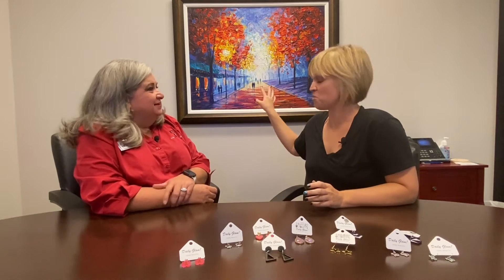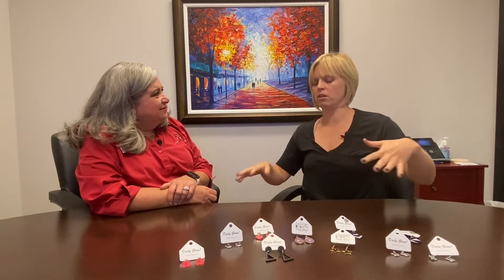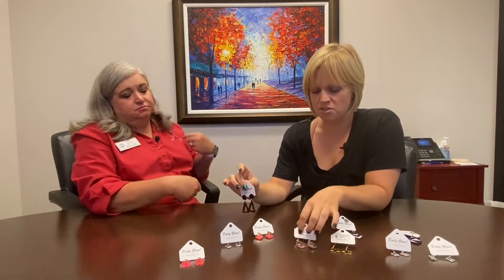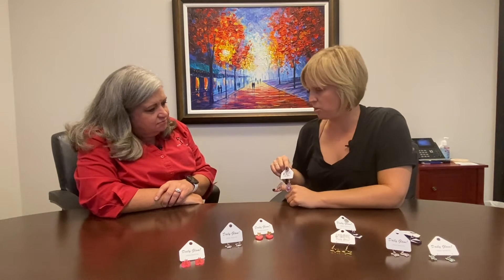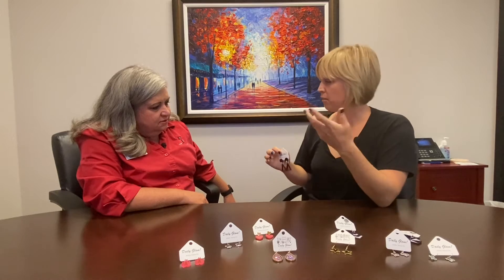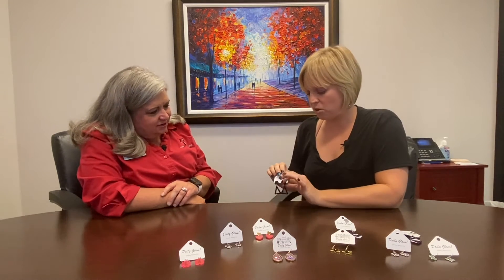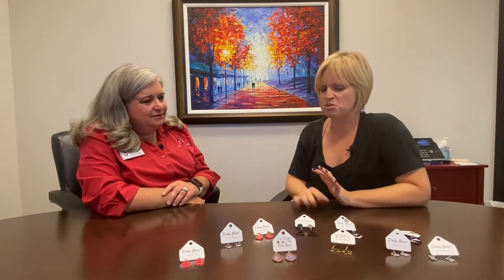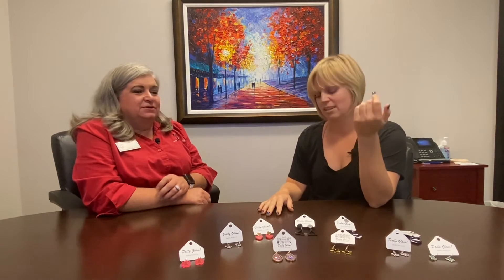Wise About Flower Mound - Daily Glam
This week on Wise About Flower Mound we're chatting with Ashley Guthriethrie with Daily Glam!!
We are handmade jewelry designers. Crafting quality and beautiful daily jewelry to make anyone look and feel amazing. Our beautiful pieces are an sentimental gift for that special someone.
You can find out more about Daily Glam by checking them out